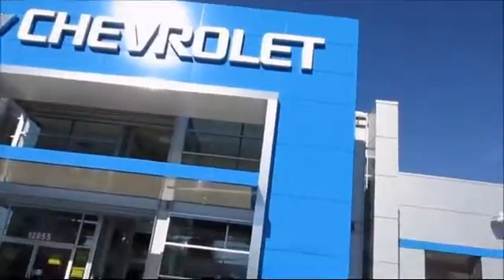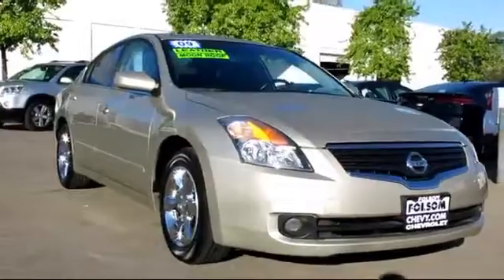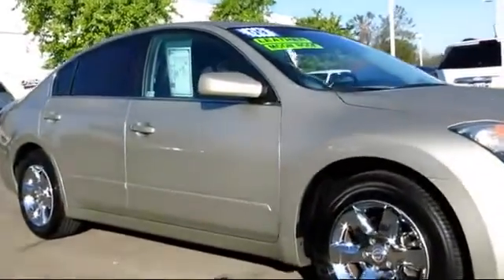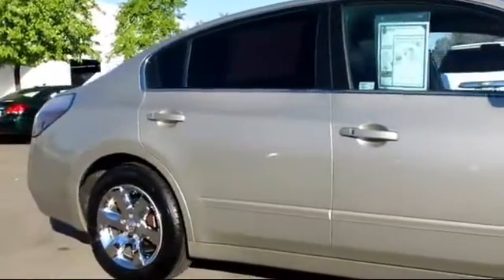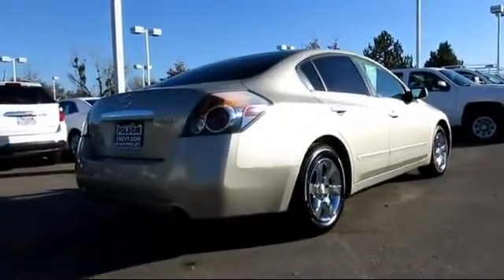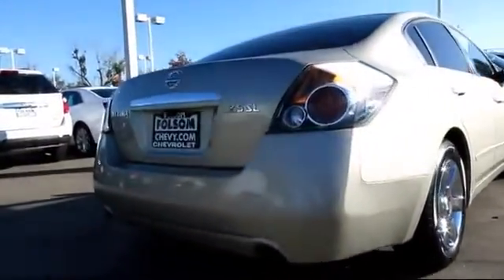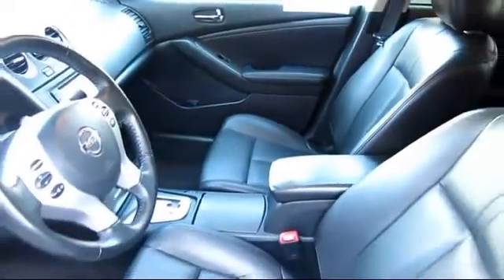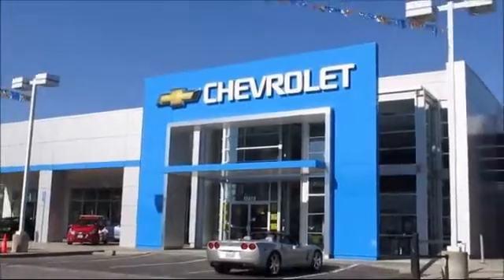2009 Nissan Altima 2.5 S Sacramento Roseville Elk Grove Folsom Stockton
2009 Nissan Altima 2.5 S-Stock Number: 5901 Vin:1N4AL21E99N415826.

Folsom Chevrolet
12655 Auto Mall Circle